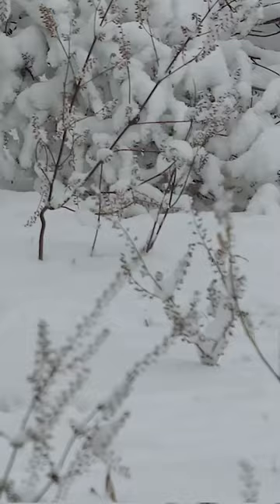Did you know one cashmere sweater requires up to 10 goats worth of cashmere?